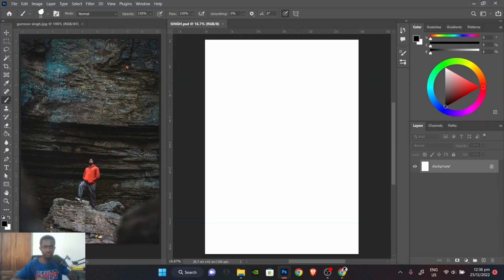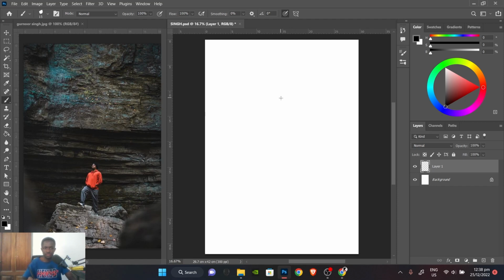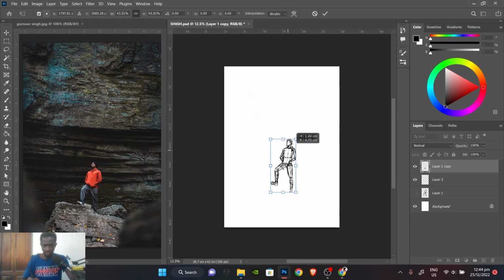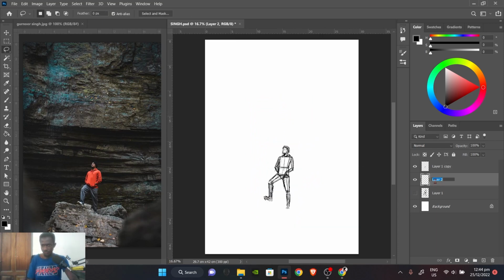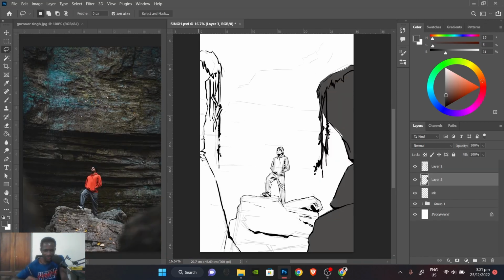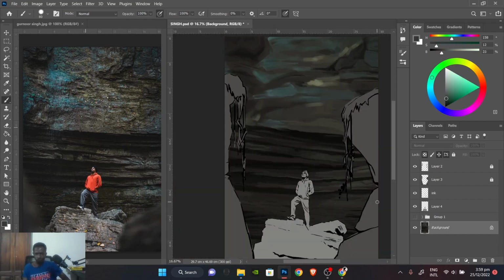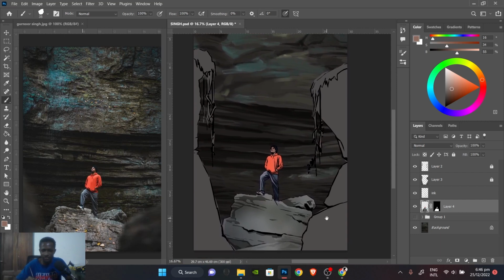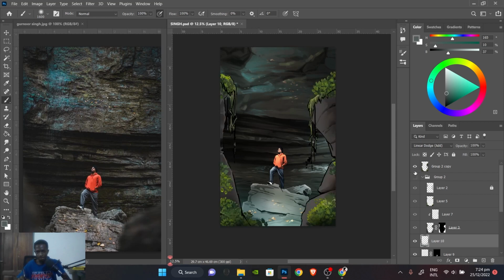Drawing my INSTAGRAM followers #1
Watch me DRAW your pictures in my style for CHRISTMAS!
Hey GUYS!!!

MERRY CHRISTMAS TO Y'ALL!!!
Hope you're enjoying your holidays.